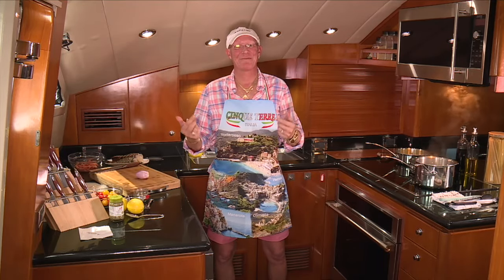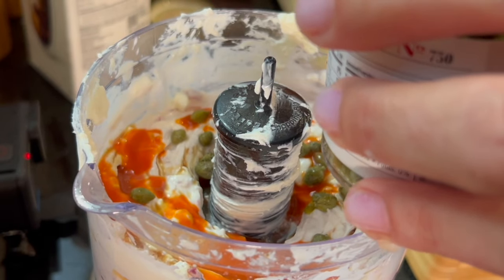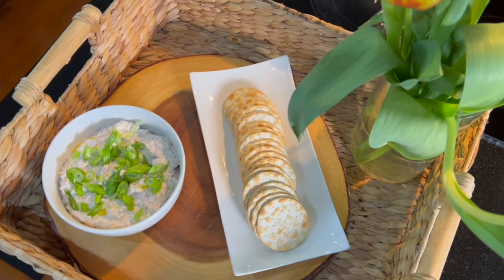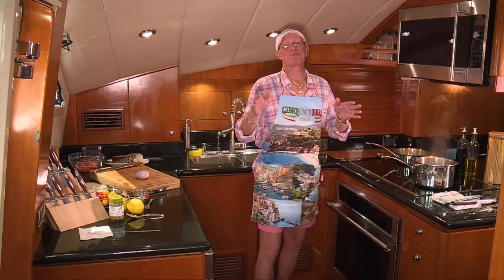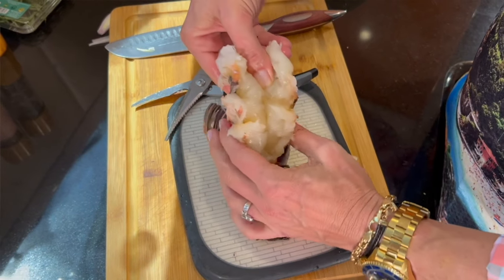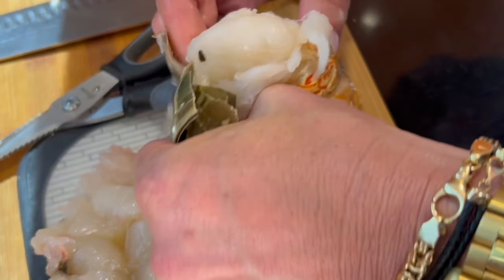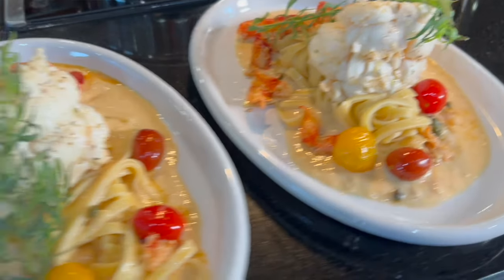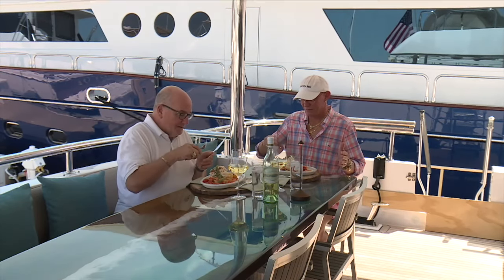Date Night Dinner For Seafood Lovers -- Galley Gourmet with Jay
Salmon Dip and Lobster Pasta.
These are two of my favorite recipes for date night with my husband.

I’ve got a few shortcuts to make this fancy meal easier.
And a restaurant trick to make sure it’s plated to perfection.

Andiamo!

SALMON DIP:
1 lb room temperature cream cheese
½ red onion chopped
1 lemon
Couple tablespoons half and half
Couple dashes of Worcestershire sauce
Hot sauce to taste (I used Cholula Hot Sauce)
1/3 cup capers
½ lb smoked salmon

LOBSTER PASTA:
1 large shallot diced
2 lobster tails
2 tbsp of chopped garlic (Try @badiaspices Minced Garlic & Parsley)
3 cloves of garlic
1 lb of pasta
1 lb cherry tomatoes
1 lb precooked lobster claws
1/3 cup capers
8 oz lobster bisque (I love Blount Clam Shack Lobster Bisque!)
Olive oil